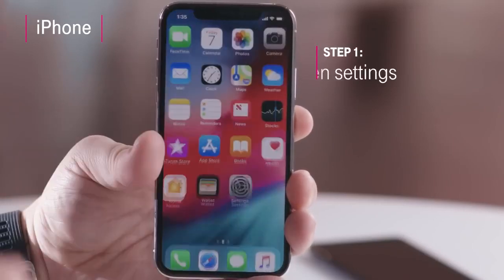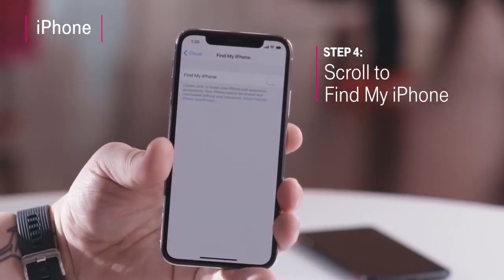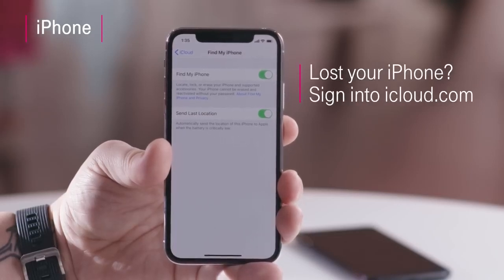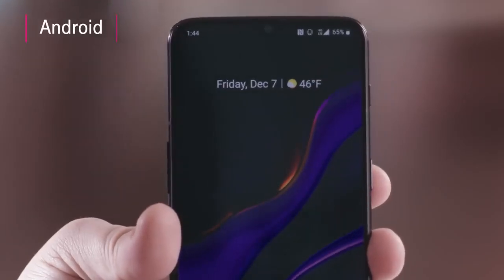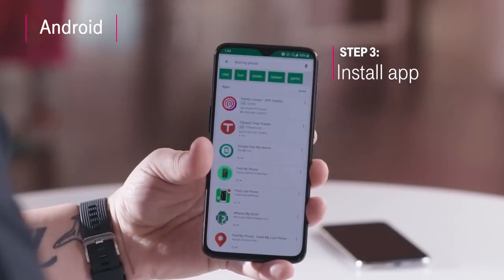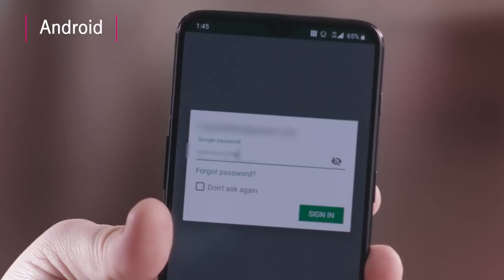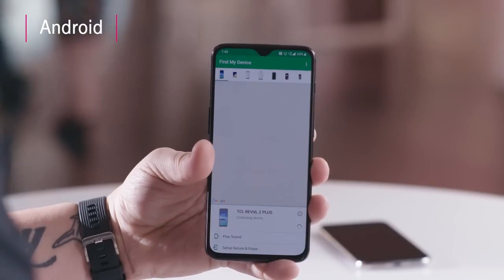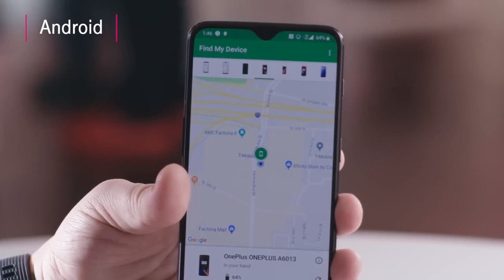HOW TO USE FIND MY IPHONE AND FIND MY DEVICE ON ANDROID